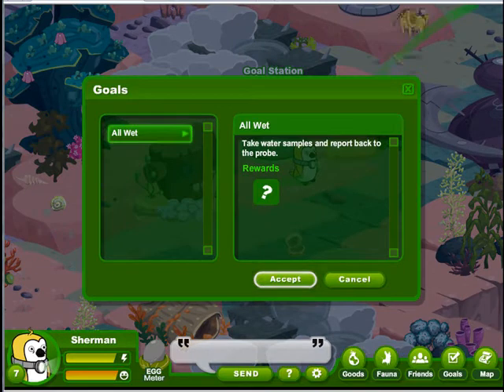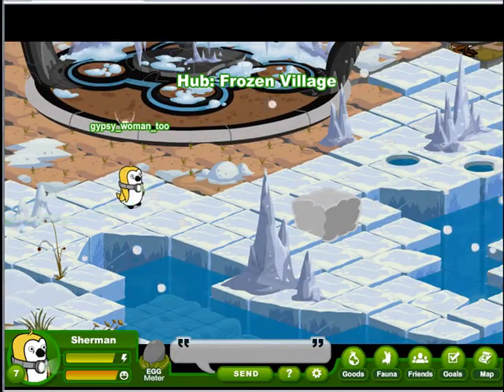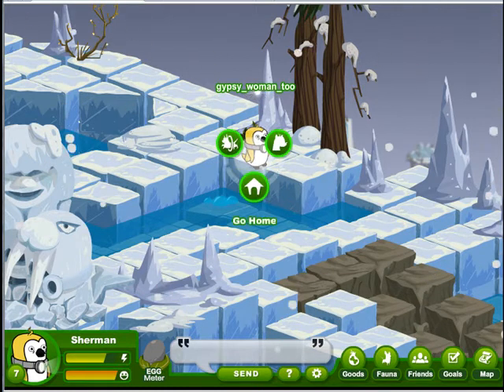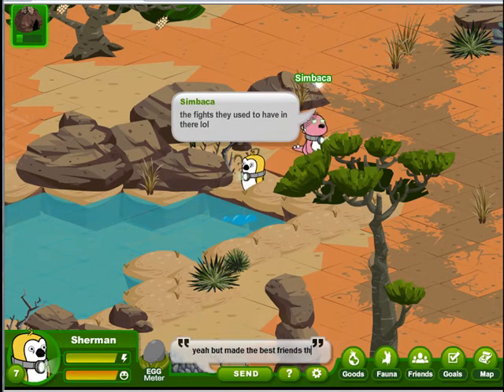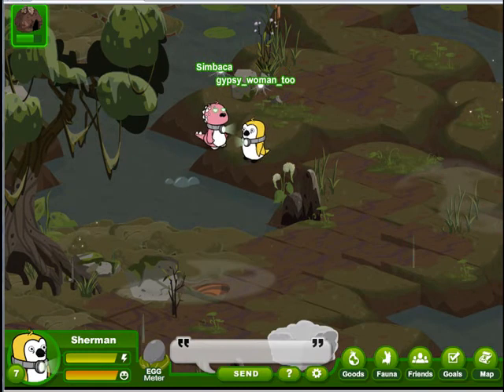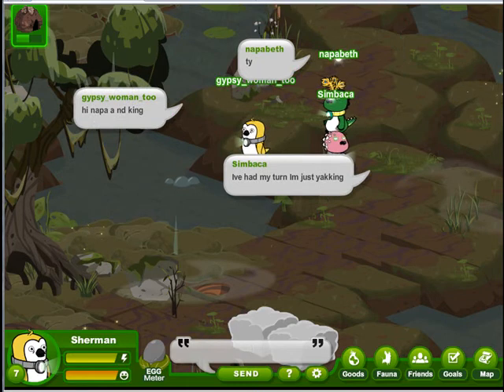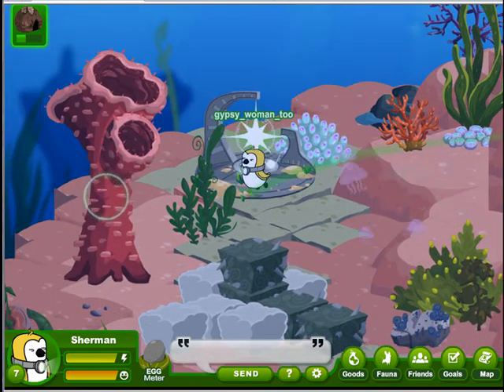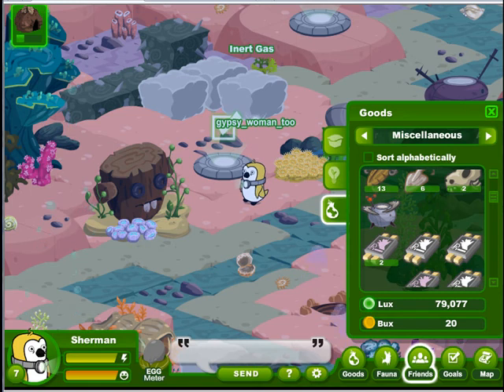Let's Play Faunasphere Part 70 - All Wet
Welcome back to Let's Play Faunasphere. This goal is repeatable. We need a waterproof fauna to take the goal and to finish the goal in the Under Sea Abyss. The fauna that gathers the test tube samples doesn't need to be waterproof, but it will need the ability to dive. There isn't any lux reward for this goal, but new world blocks may interest you. We had to edit a lot of "standing around" time to get it in a video, but this is a good place to chat while you wait in line. There have been some tweaks by the game since we taped this vid. Note: you can get the samples in other worlds and the test tubes don't show up as tradeable in your inventory. Let's go take a look.
WARNING: You will be blocked if you jump out of turn.